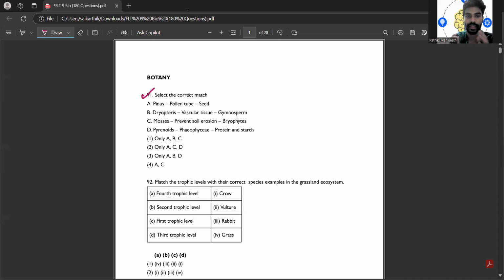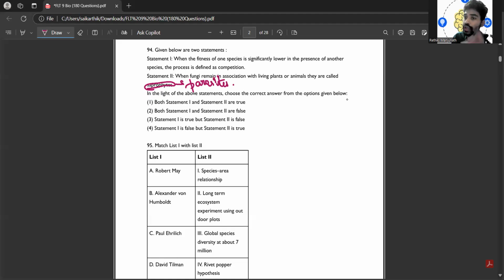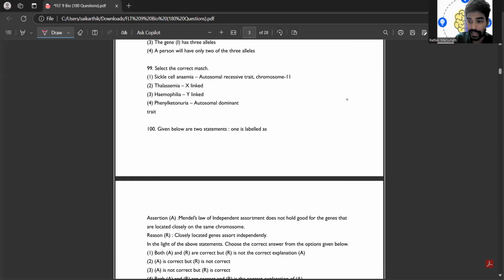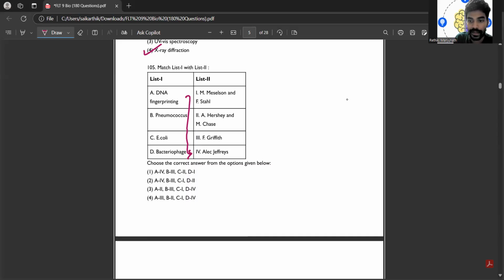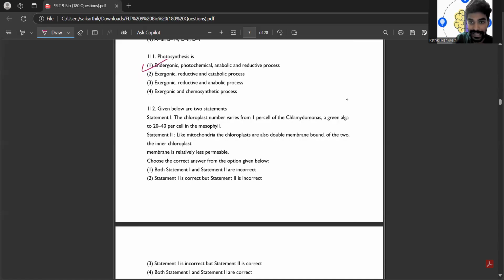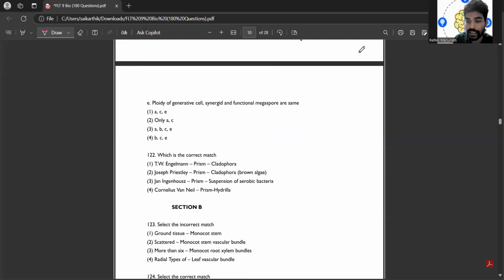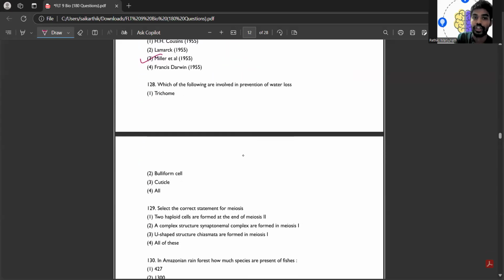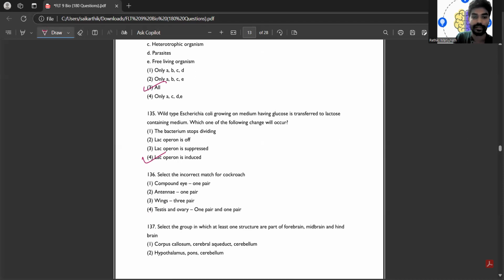FLT 9 | Botany video solution | Brahmastra test series | neet2025 by Rethik sir